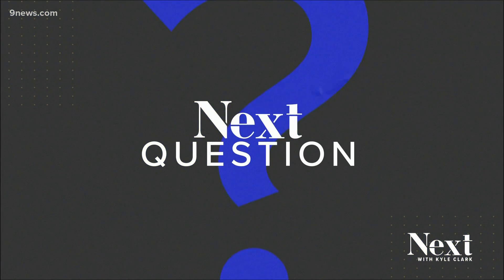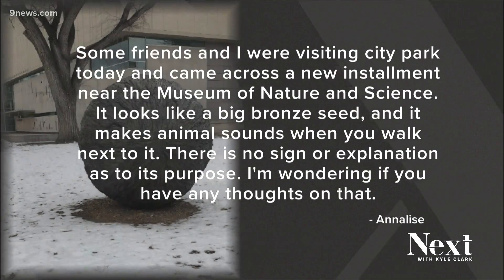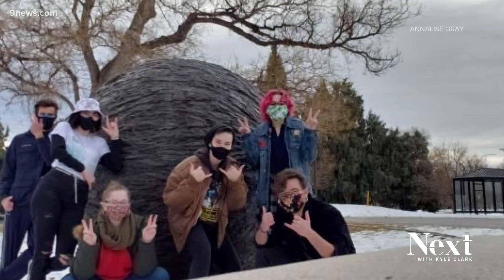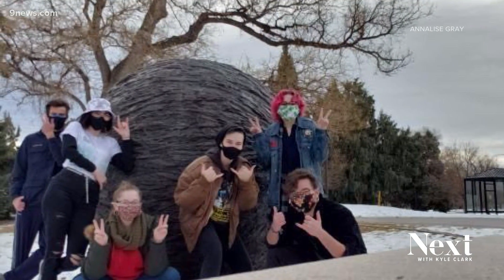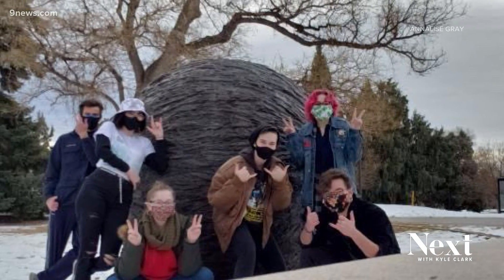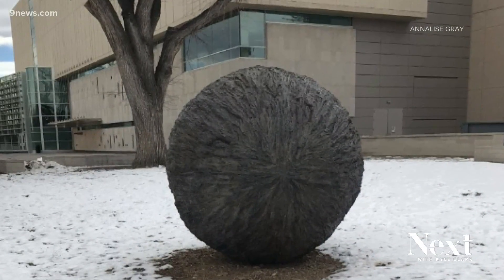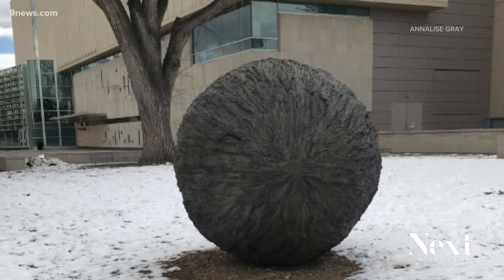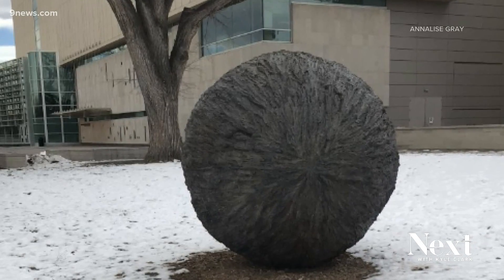Next Question: What's this sculpture in City Park?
It's bold, artsy and makes noise." Rondure" is part of Denver's Public Art Collection. It's supposed to be a sphere that looks like it's made of tree bark.